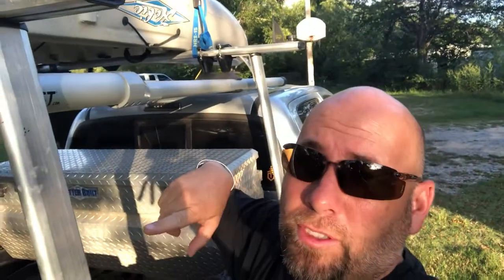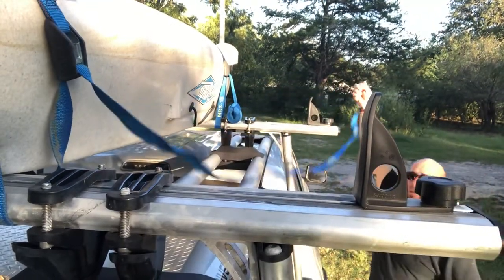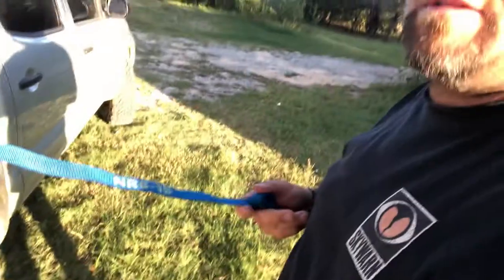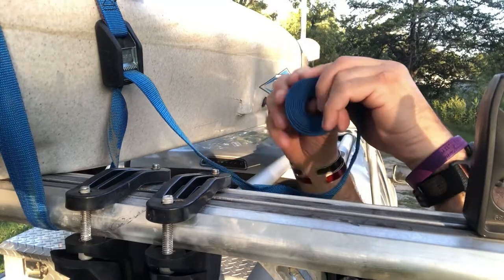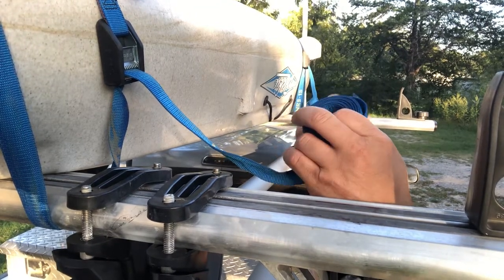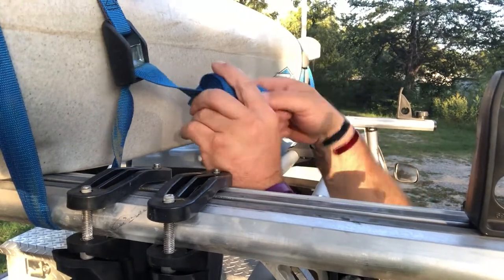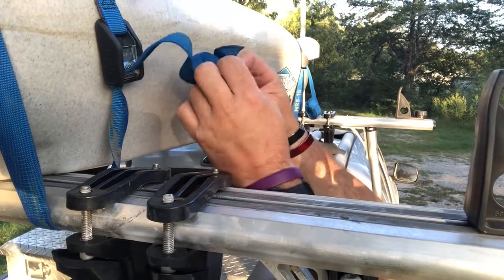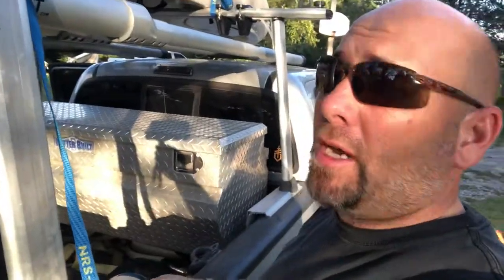My tie down strap bundle method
I got tired of straps coming unrolled. Now I use this method.

*Assuming you have secured the load
1.Roll the tag end of the strap (1")with a 2 finger hole in the center of the roll. leave about 10"-12" from the buckle.
2. Make a bend in the webbing strap and pass the bend through the hole of the rolled strap.
3. Make a loop and pass the loop over the bundle.
4. Now pull and snug the loop over the rolled strapping.
To untie the bound strap.
1. Grab the strap holding the rolled strap bundle.
2. Move the strap loop over the strapping while gaining some slack to assist.
3 As the loop passes over the bundle it should be allowed to pass through the center hole of the strap.
4. Unroll the strap and release the buckle.

About:
River Banks Outdoor Adventures RVRBNX
I started River Banks Outdoor Adventures RVRBNX
in 2017 when I went to the Outer Banks in North Carolina surf fishing.
I would send videos ans pictures back to my son Drake. I then started the
YouTube channel to keep the videos together. I made the channel public
and shared it with the family and friends. I enjoy making videos about anything outdoors.
I am no expert and will screw up alot, but, I continue to learn and possibly make
some friends along the way. I love to fly fish, conventional, noodle and surf fish.
Camping, bushcraft, diving, outdoor open pit cooking and any other trouble I can get into!
Live strong and Love stronger! Keep our land clean for our children!
jason bryant

Wright Mcgill Granger graphite 6wt 9' rod
Okuma Integrity 5/6 wt reel

Bait used:
Blakemore Roadrunner black and chartreuse 1/4 oz.
Black Fur Ant Fly #20

Mail:
RVRBNX
10875 e egypt rd
milburn, ok 73450